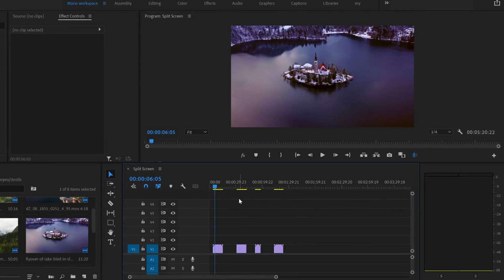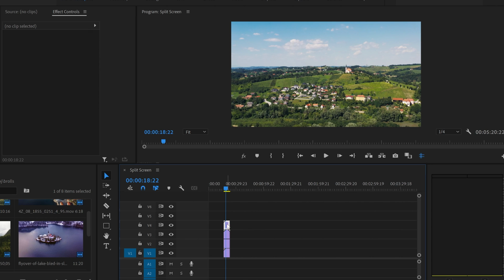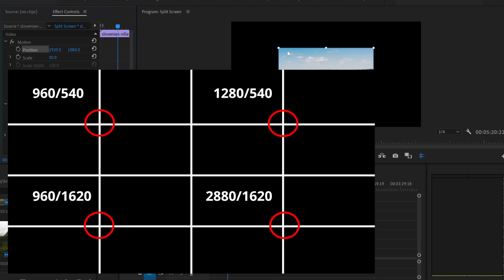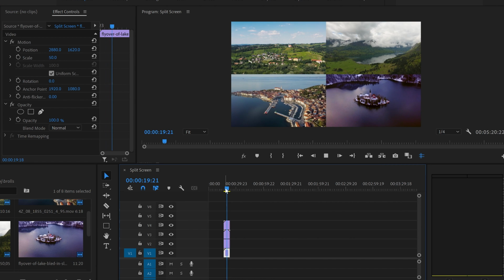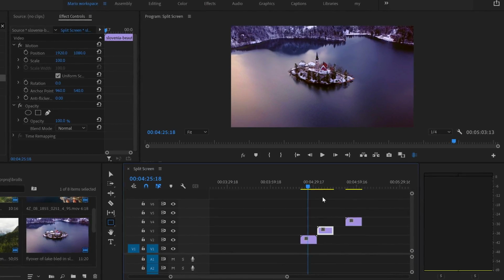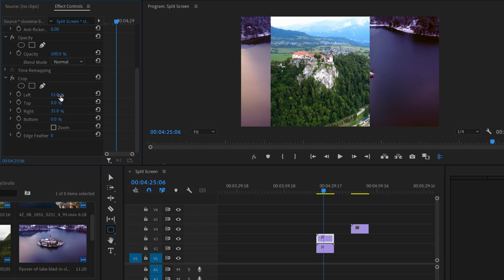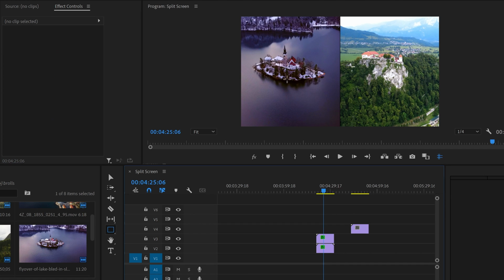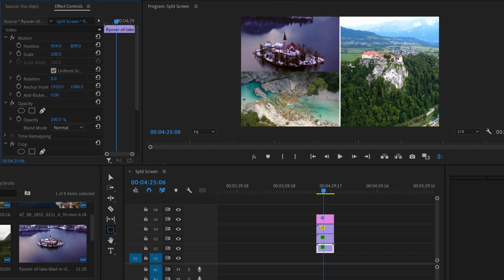How To Split your Screens With Adobe Premiere Pro | MarioTech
In this video I will show you few ways on how to SPLIT SCREENS using Adobe Premiere Pro with very easy techniques.

If you want to split 4K videos here are the numbers to follow:

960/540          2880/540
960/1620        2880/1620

If you want to split HD videos (1080) here are the numbers to follow:
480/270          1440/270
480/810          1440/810